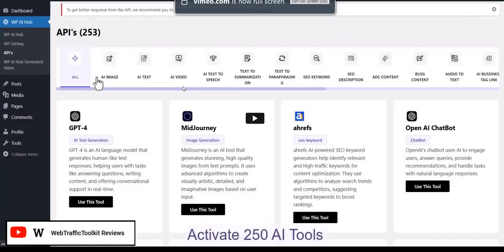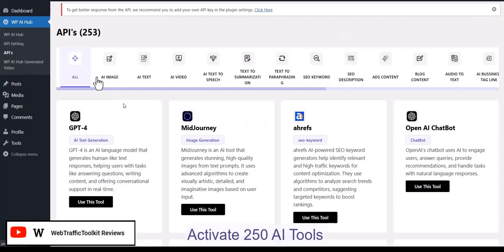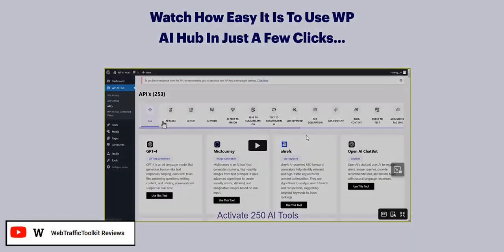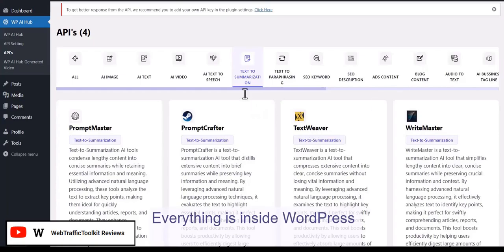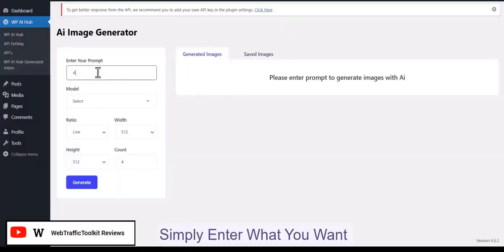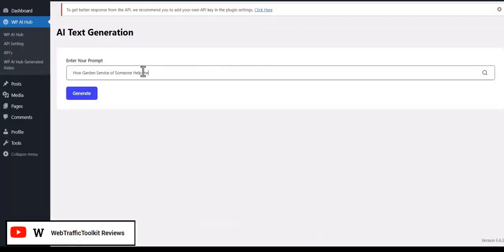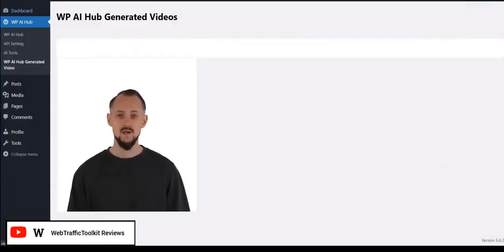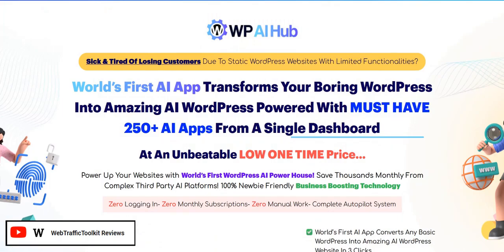WP AI Hub Review: Transform Your WordPress with AI Power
AI-Powered Website in Just 3 Clicks with the World’s First AI App!

If you are interested in getting your WordPress site a massive boost, then let us do it! Just think of a website as substantially normal, intensely enhanced with brand-new AI technology. AI is rapidly changing the face of digital marketing, and its applications are manifold: it helps to generate content, set keywords for SEO, handle customer requests, and more—aall thanks to the incredible speed and accuracy it ensures.

WP AI Hub will be just the thing for WordPress users who want to integrate fantastic new AI capabilities. WP AI has over 250 unique AI models compatible with WordPress, and it can be a means for strengthening up the website without the necessity to buy additional software.